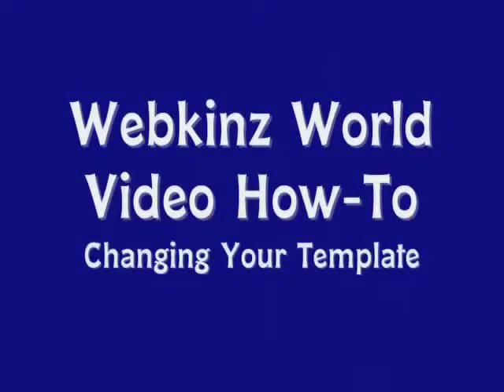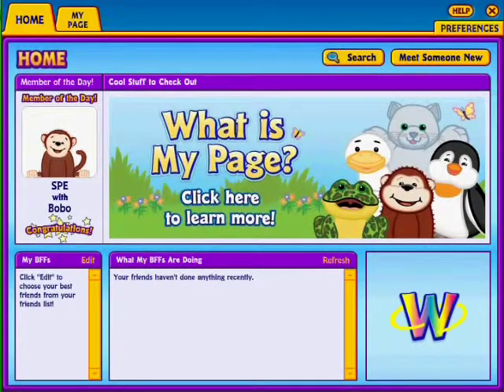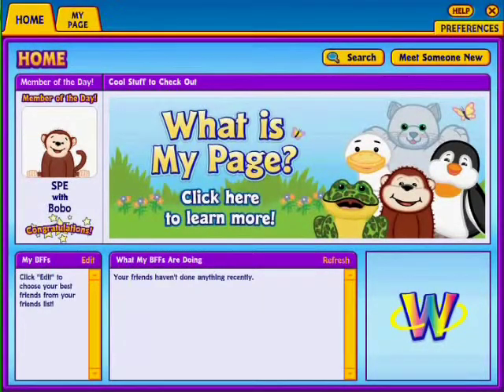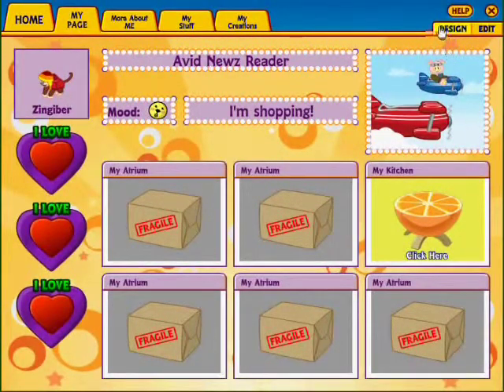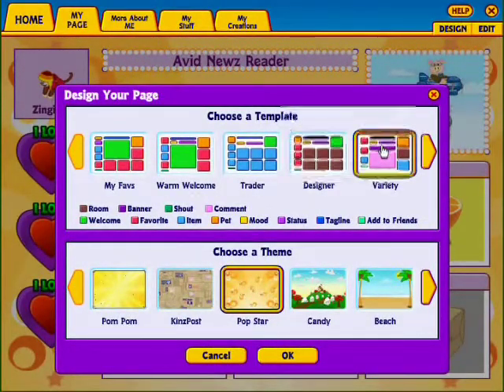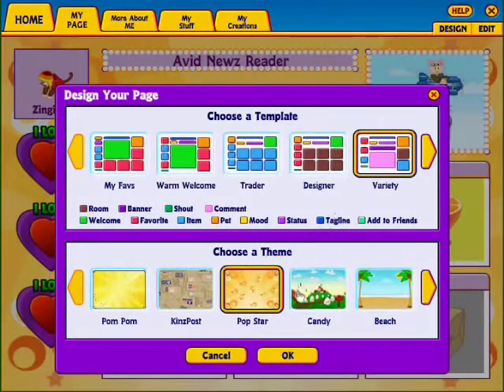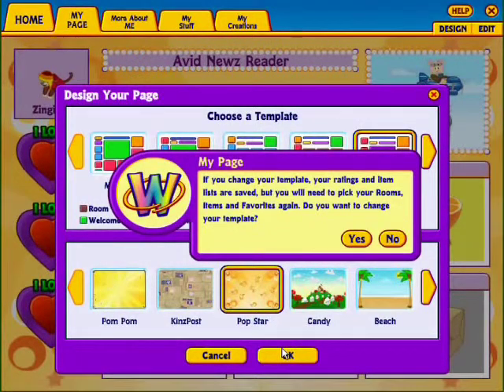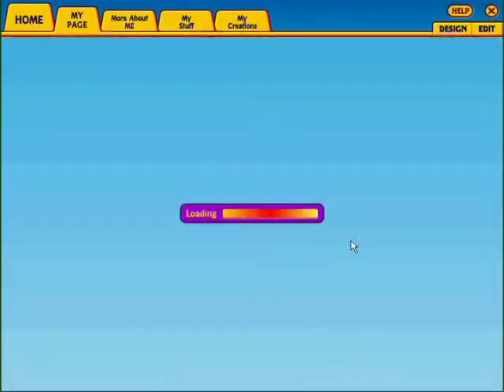Webkinz How-To Videos: Changing Your Template in My Page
This Webkinz World Video How-To describes how to change your Template in My Page. My Page is Webkinz World's version of social networking, where members can create personalized pages from pre-constructed options and share their love of everything Webkinz.